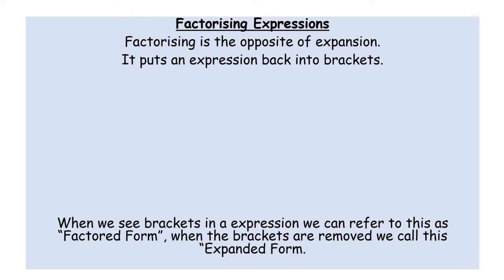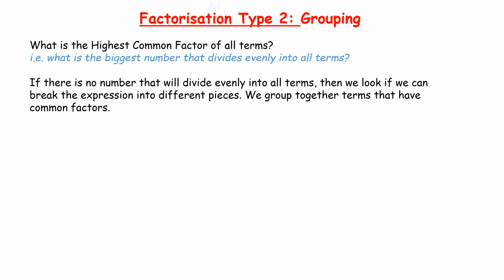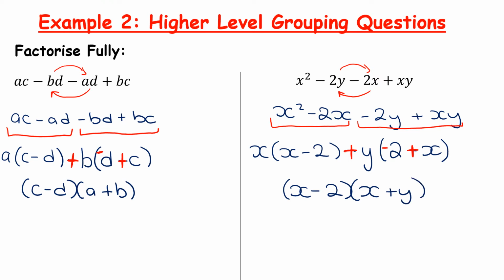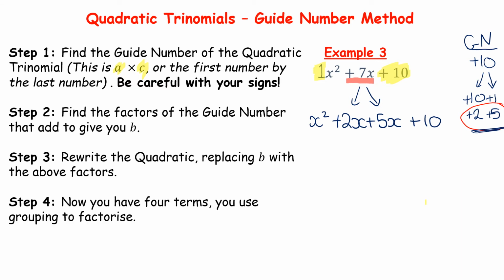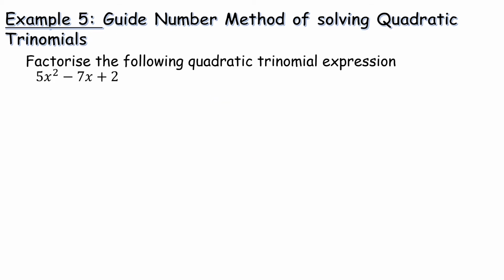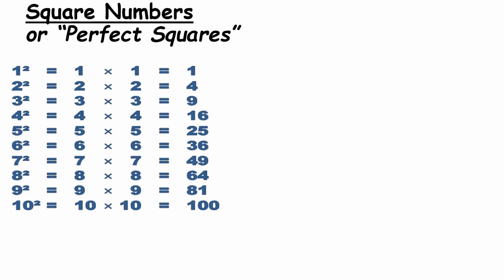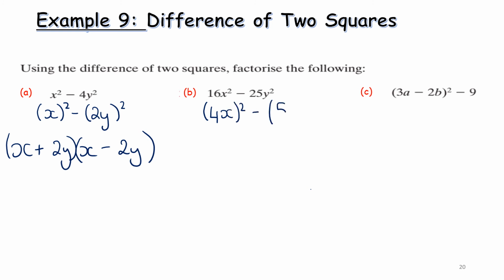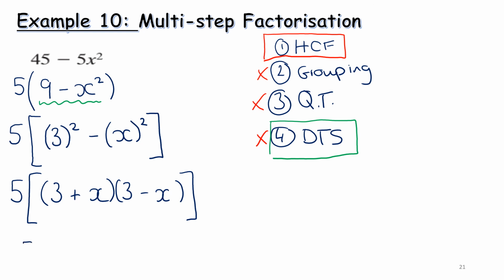JCHL Revision - Factorisation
This video will cover Algebraic Factorisation and there are four types of factorisation that you are required to know for the JC Exam:

 - Grouping
 - Quadratic Trinomials